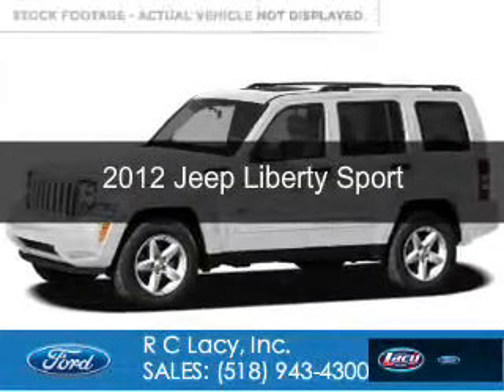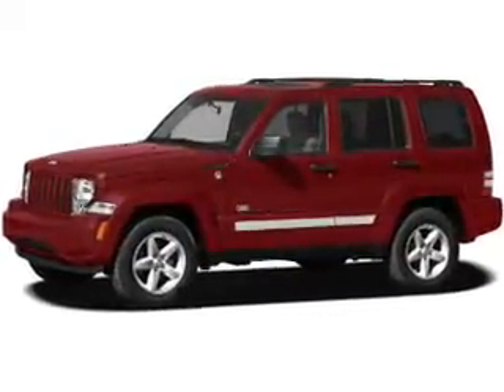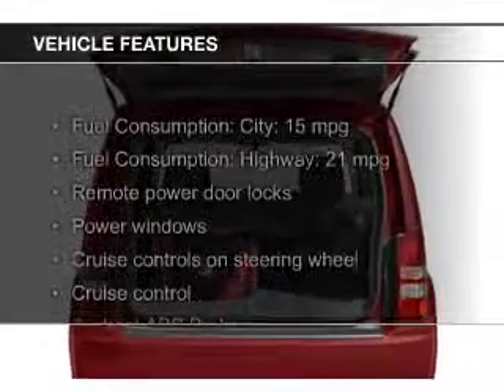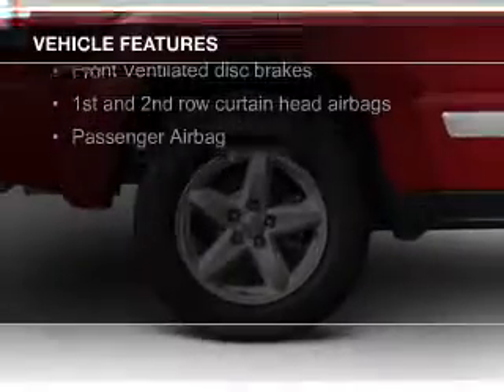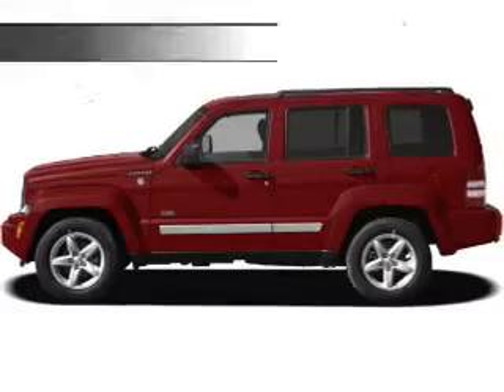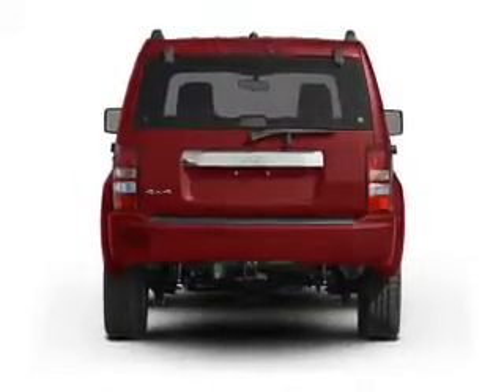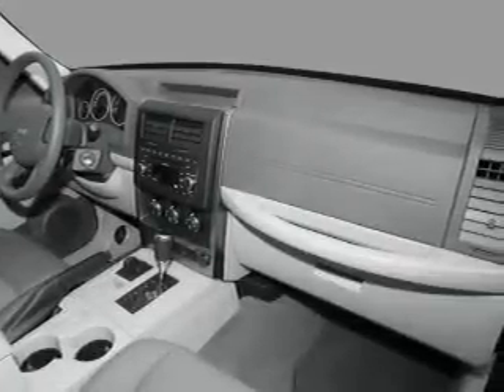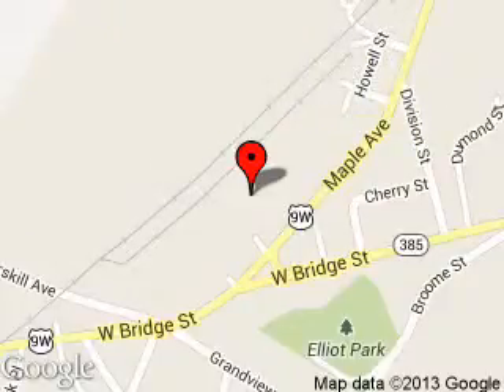2012 Jeep Liberty - CATSKILL NY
Phone:
Year: 2012
Make: Jeep
Model: Liberty
Trim: Sport
Engine: 3.7 liter 6 cylinder 12 valve
Transmission: 4-Speed Automatic
Color: White
Mileage: 24300
Address:
25 HIGH ST